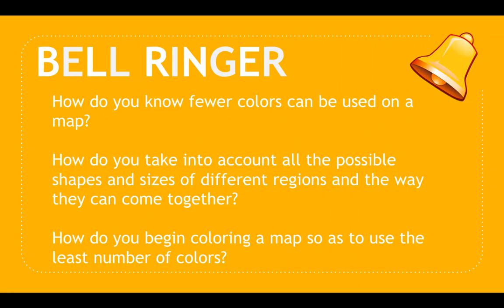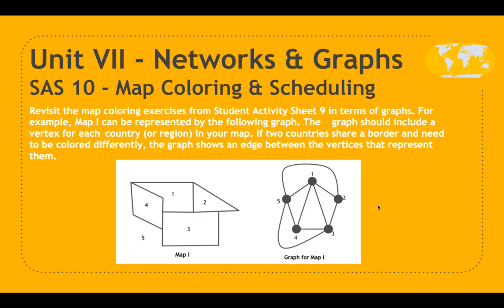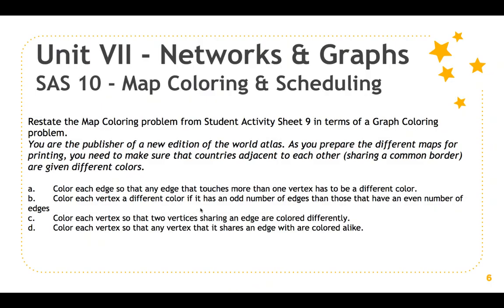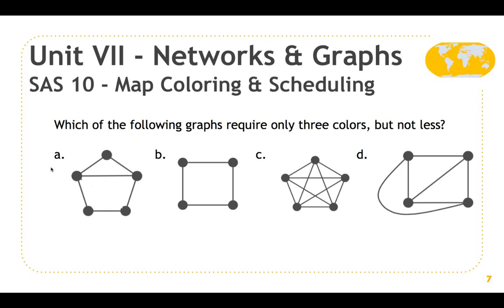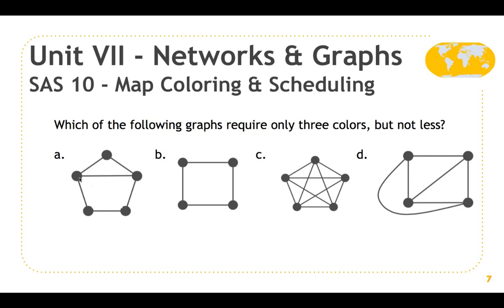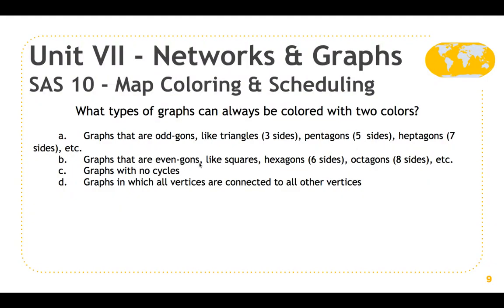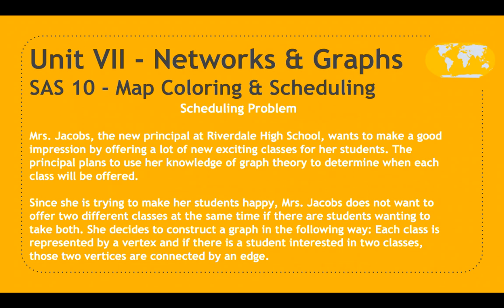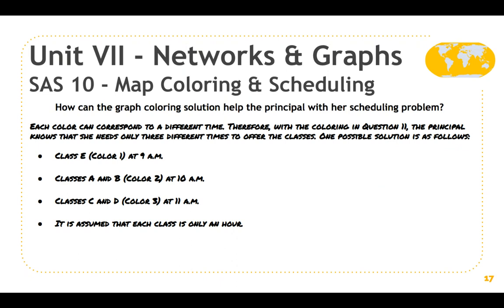SAS 10 - Map Coloring & Scheduling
Unit VII - Graph Theory
Advanced Quantitative Reasoning
Coach Primeaux